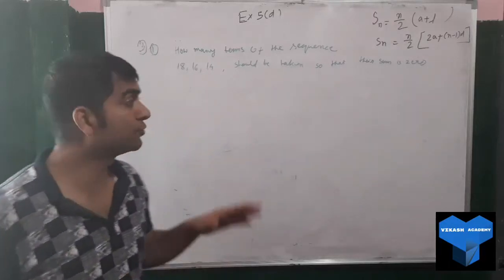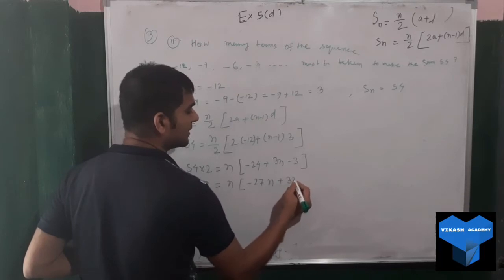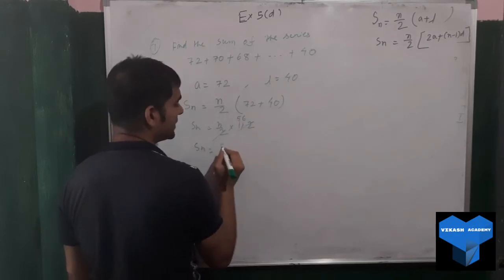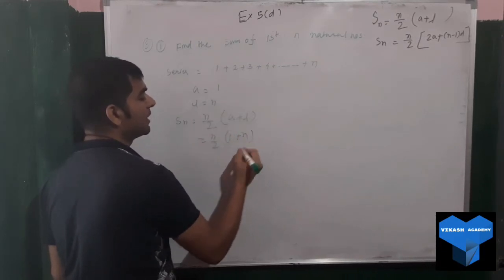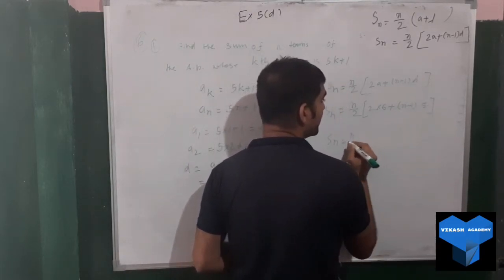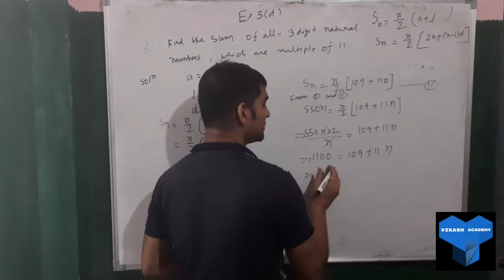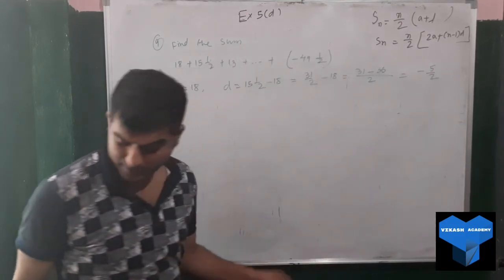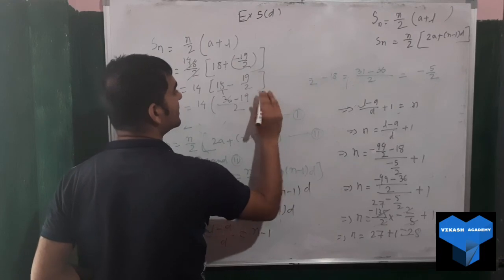Arithmetic progression/Exercise 5.d/Concept and SOLUTIONS/class-10 /MBOSE/CBSE/summation of SERIES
A.p./MBOSE/cbse